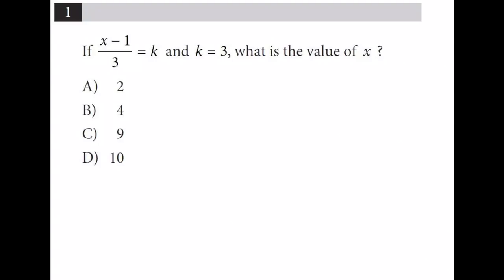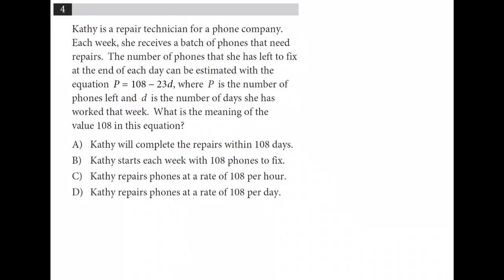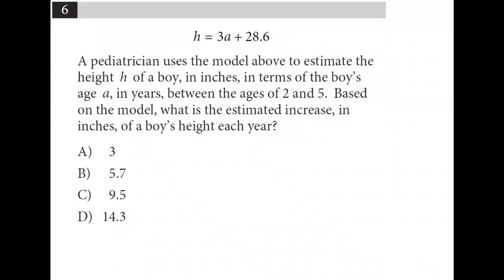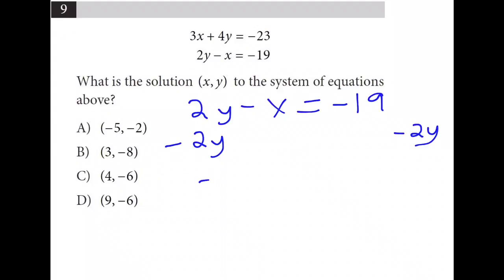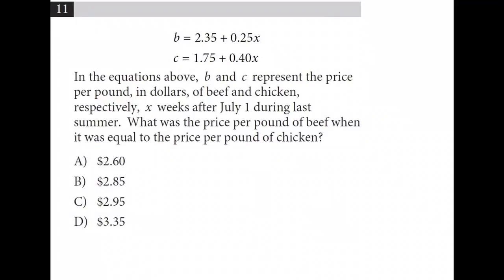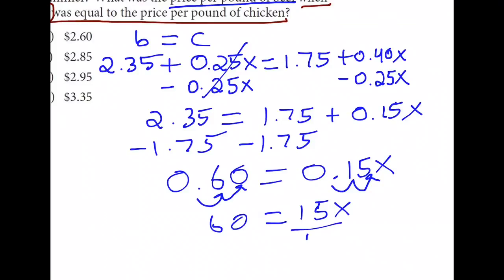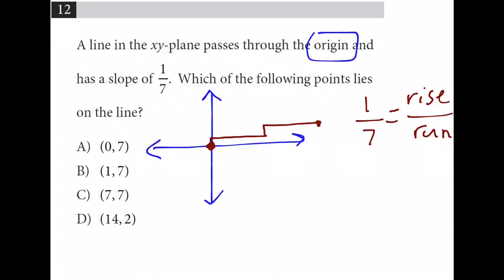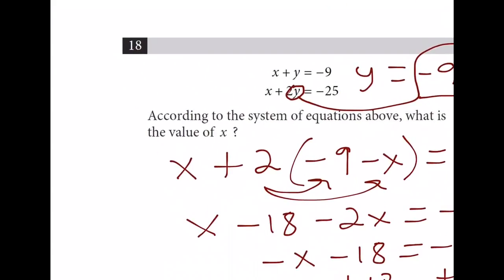MNC PT1 Heart of Algebra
8 questions